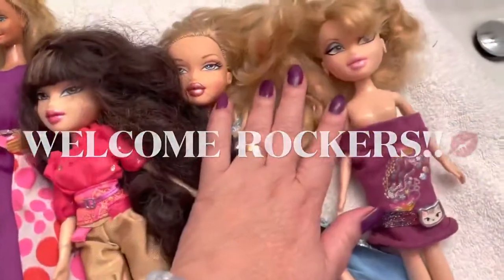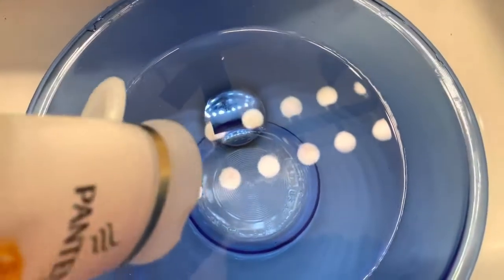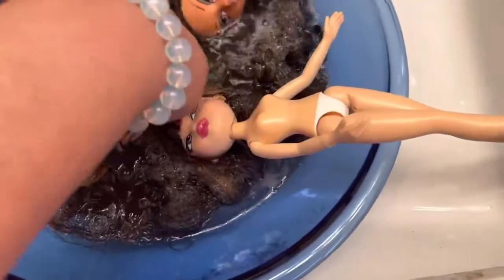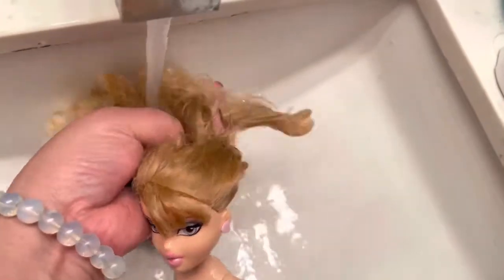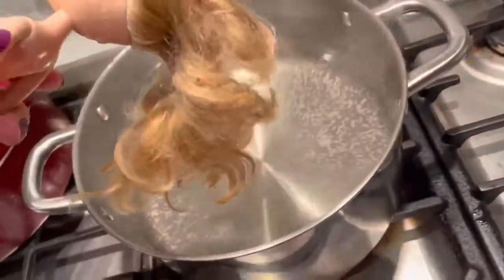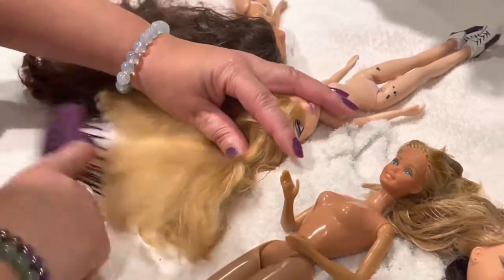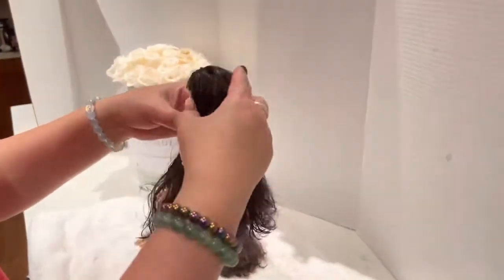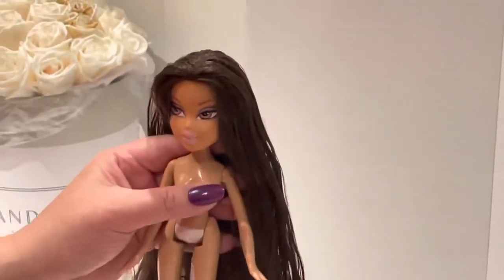ASMR - RELAXING WITH BRATZ - How To HOT BOIL WASH BRATZ DOLL HAIR! it’s HOT!🔥🔥🔥with Pantene!!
HI ALL YOU ASMR DOLL ENTHUSIAST - IN TODAY'S VIDEO WE WILL BE SPENDING AN RELAXING AFTERNOON JUST HAVING A FUN TIME WITH BRATZ DOLLS.  WE WILL BOIL WASH, DRY, AND STYLE THE DOLL'S BEAUTIFUL HAIR AND CREATE A VARIETY OF GREAT HAIR HAPPENING LOOKS FOR ALL YOU DOLL ASMR FANS!